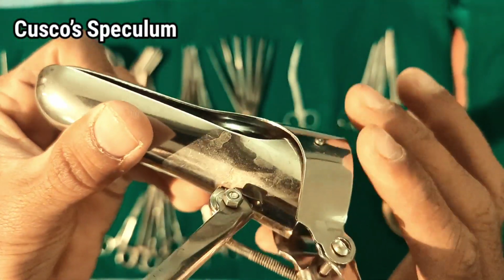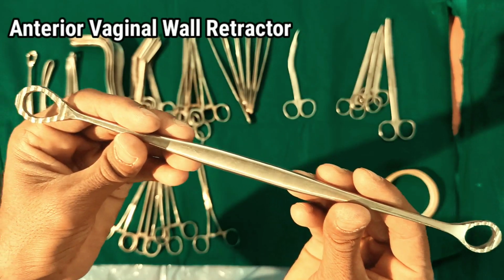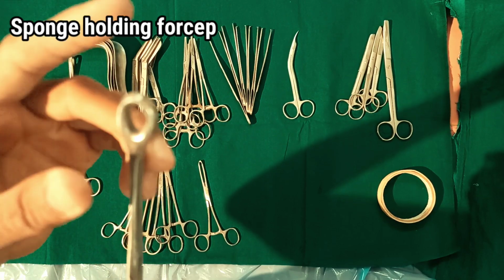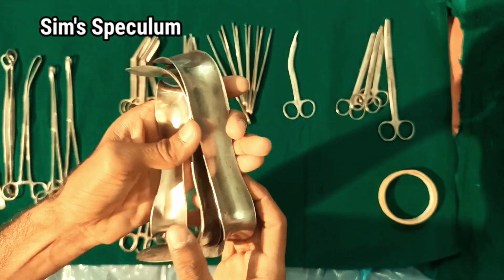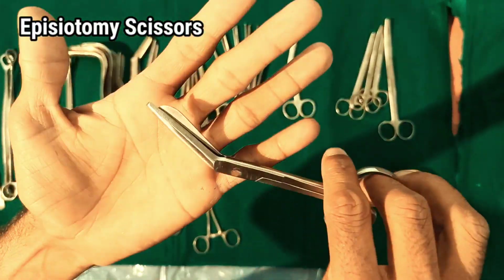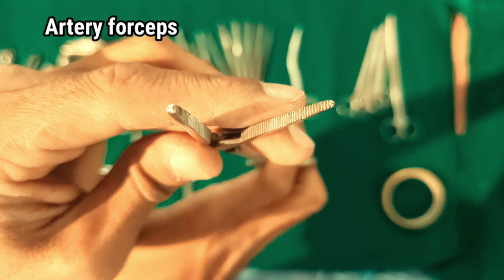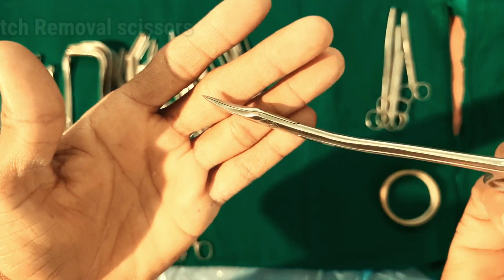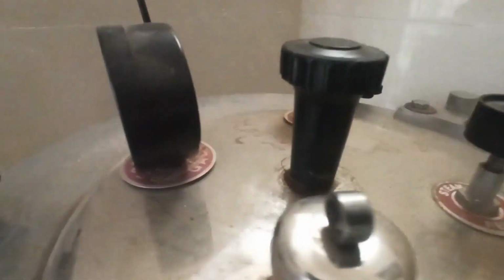Surgical Instruments Name and their Uses ll Nursing Profile l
Surgical Instruments Name and their Uses

Surgical Instruments Name and Uses ll

Follow @phcmotasada4535

What is the name of surgical instruments?

What are the uses of surgical instrument?

What are basic instruments used in surgery?

What are 4 surgical instruments?

How many types of surgical instruments are there?

Surgical instruments